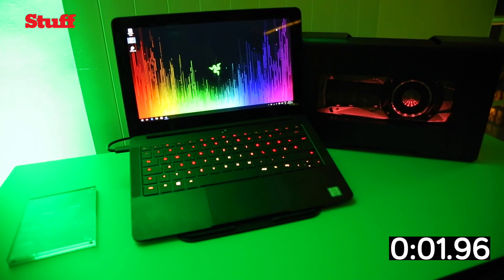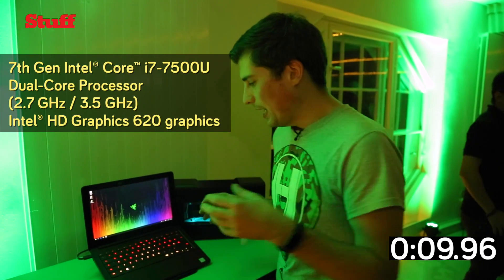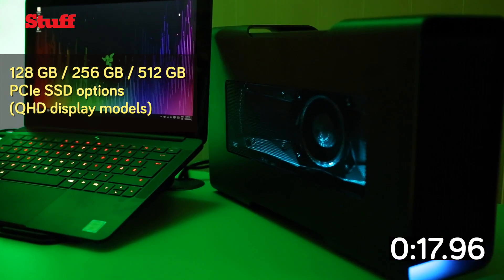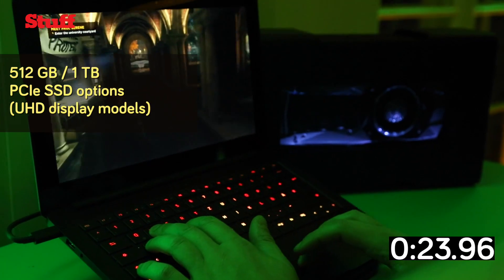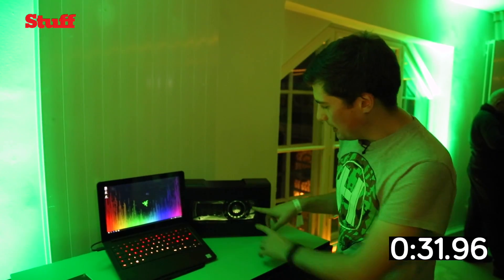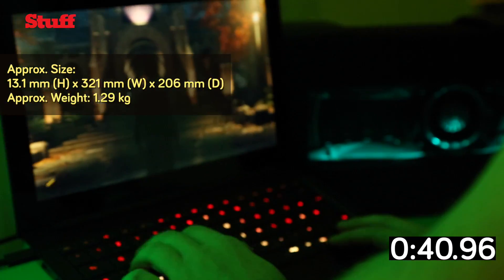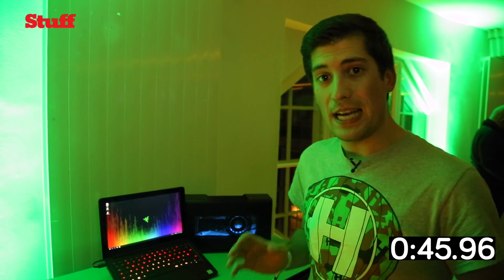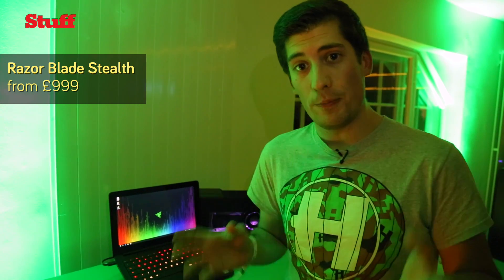60 seconds with... the Razer Blade Stealth gaming ultrabook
The Razer Blade Stealth is tiny but powerful - especially when you plug it into the Razer Core Graphics enclosure.